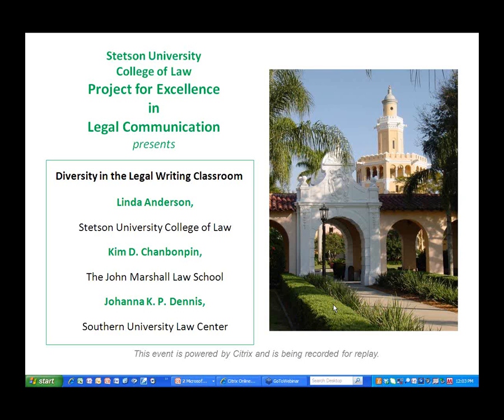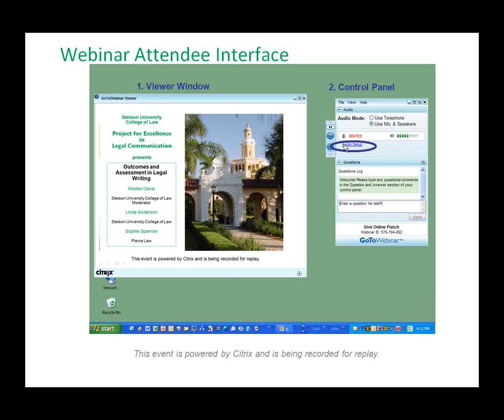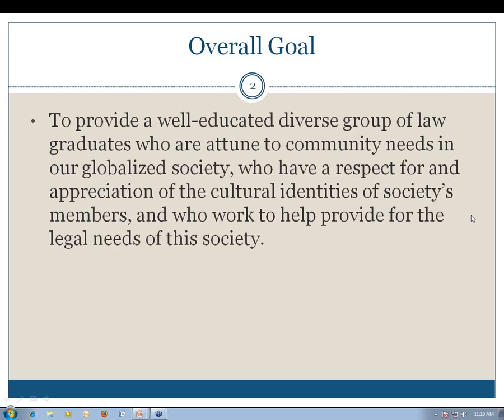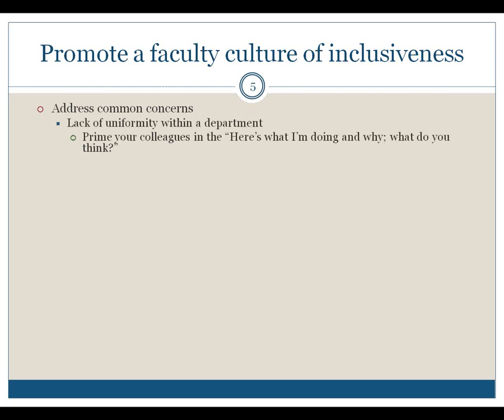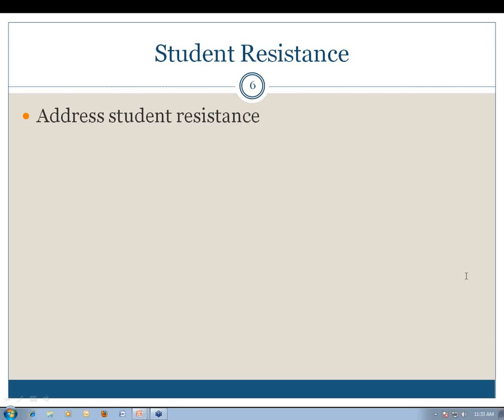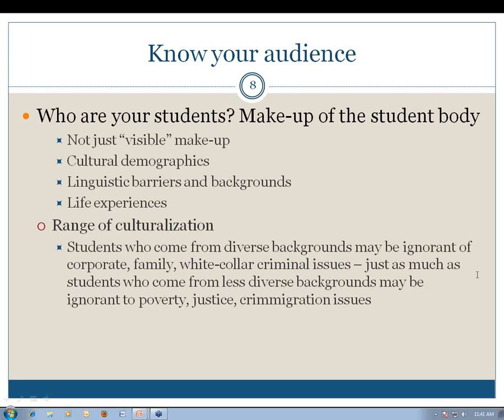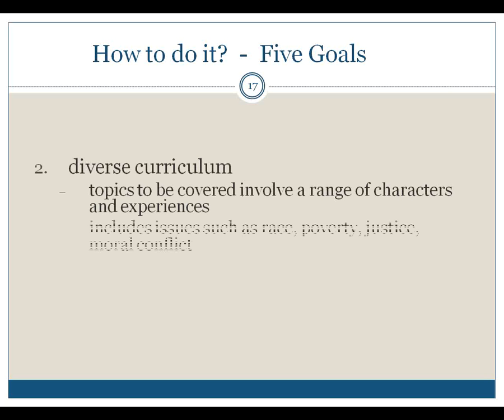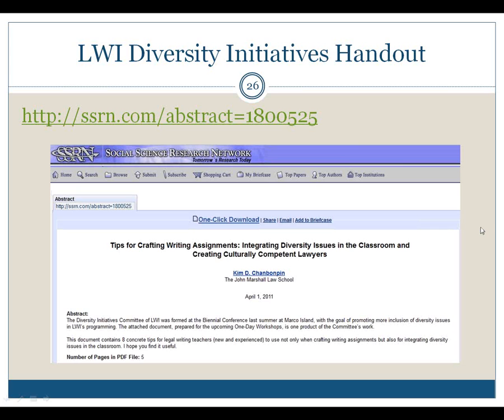Diversity in the Legal Writing Classroom